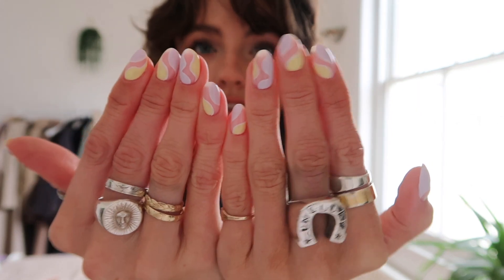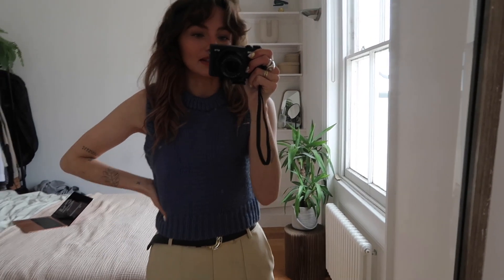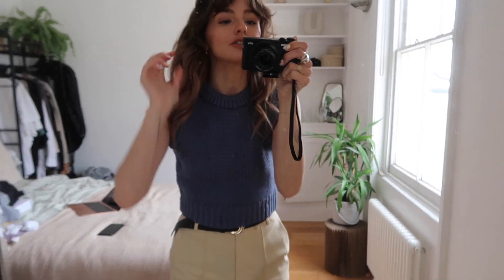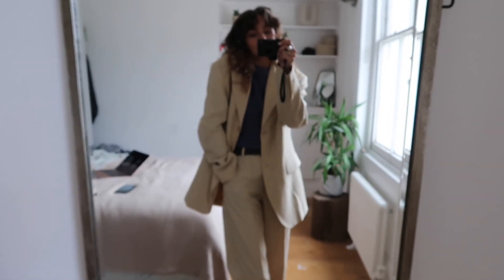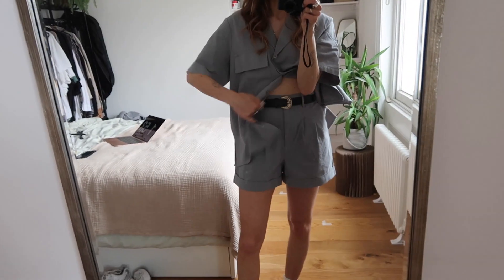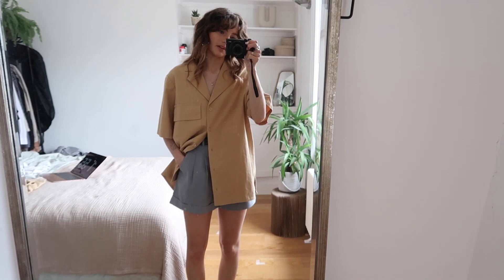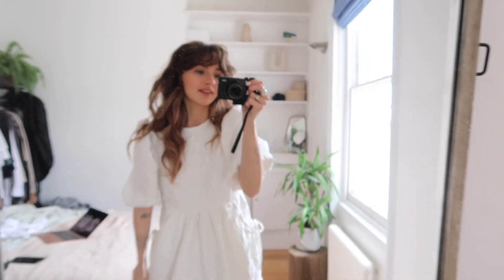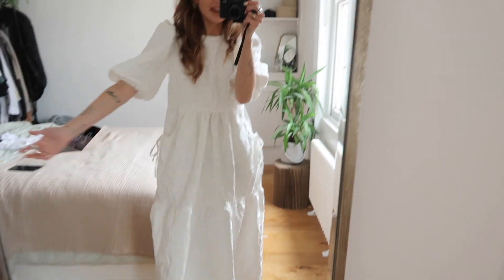VLOG | New Spring Purchases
Hope the start of your week hasn't been too bad. I got my nails done (finally woooo) and also made some candles which I did a pretty messy job at. I've also made a few purchases ready for Spring and Summer so I've shown you how I would style them!